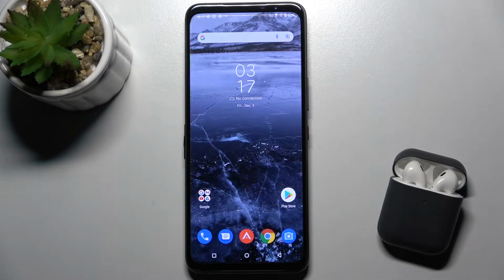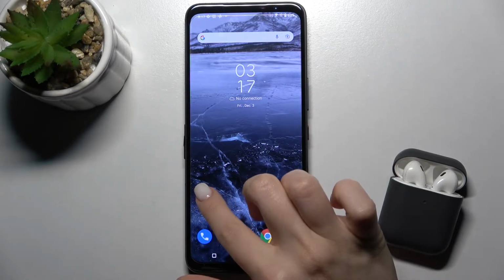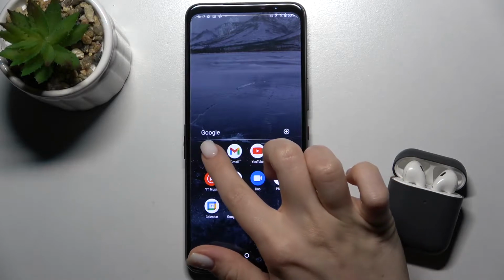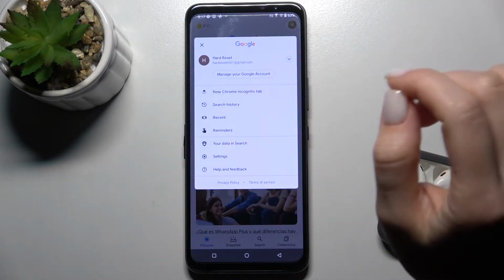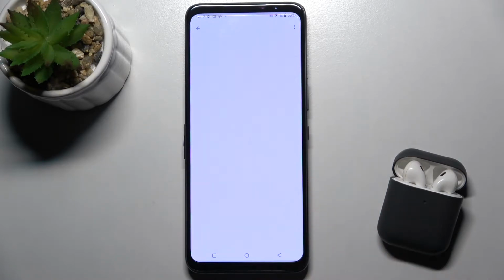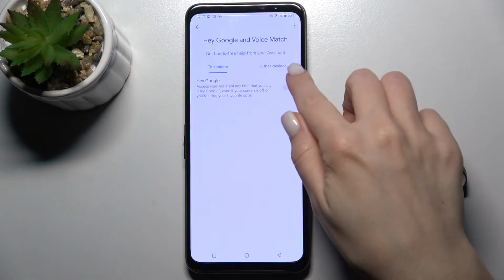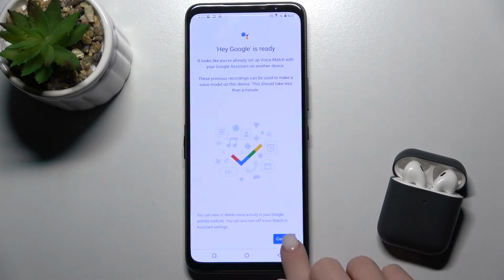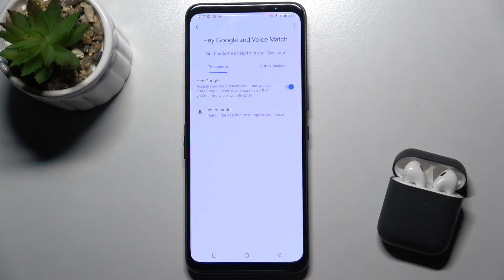How to Activate Hey Google of Google Assistant on Asus Rog Phone 5s – Google Assistant Settings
Check more info about Asus ROG Phone 5s:
Hi there! If you want to use Google Assistant with Hey Google function on your Asus Rog Phone 5s, then we can help you with that. To do this, you will need to open our video tutorial and follow the steps of our Specialist. So if you are wondering how to Activate the OK Google feature on Asus Rog Phone 5s, then rather open our video and you will learn how to do it.

How to Enable Hey Google Assistant on Asus Rog Phone 5s?
How to Turn On Ok Google Feature on Asus Rog Phone 5s?
How to Activate Okay Google on Asus Rog Phone 5s?